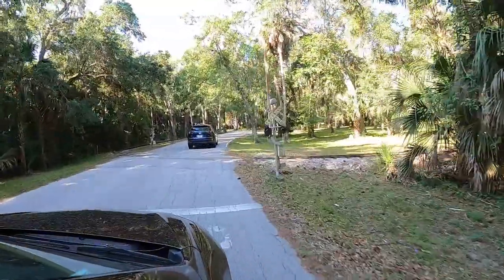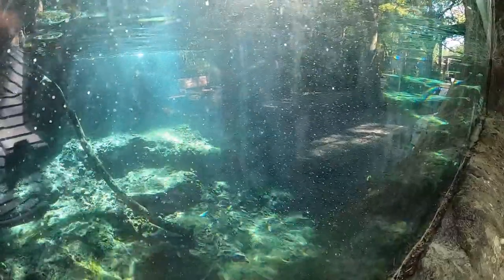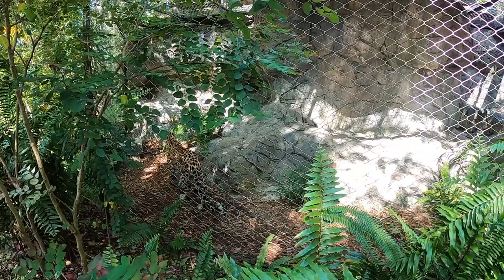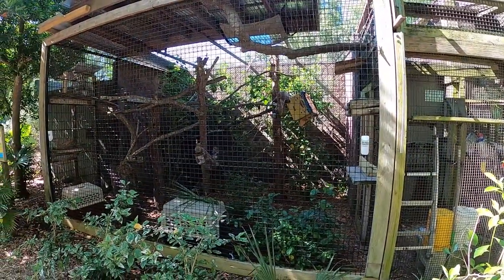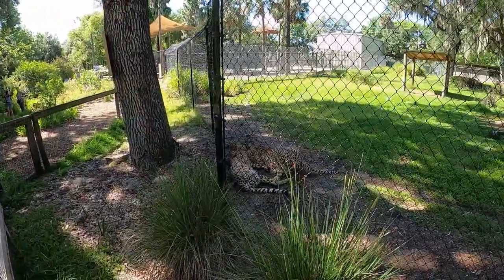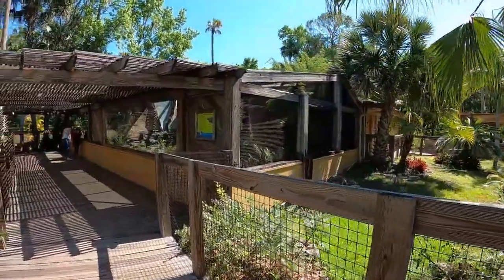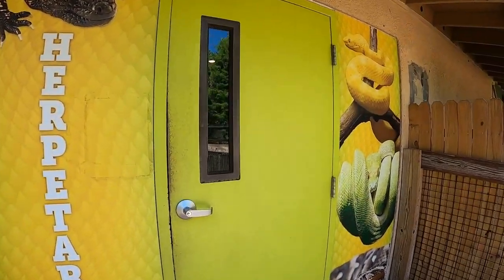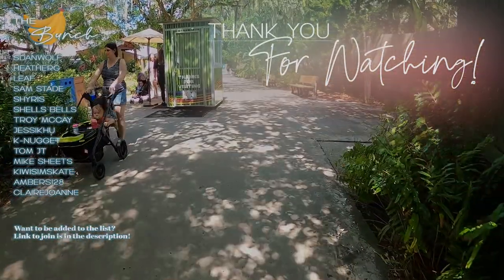Let's Explore The Central Florida Zoo! | Zoo Tour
Let's Explore The Central Florida Zoo! | Zoo Tour | Planet Zoo Inspiration | Prehistoric Kingdom Inspiration | Zoo Vlog